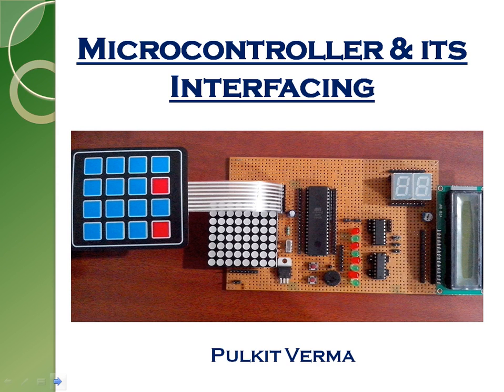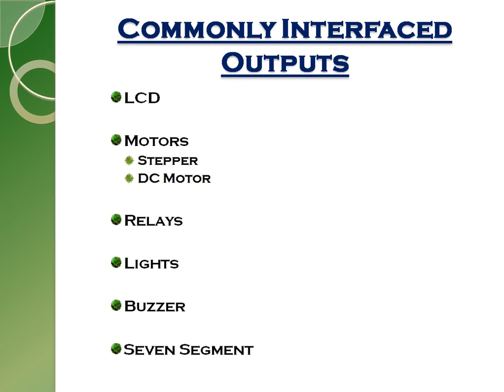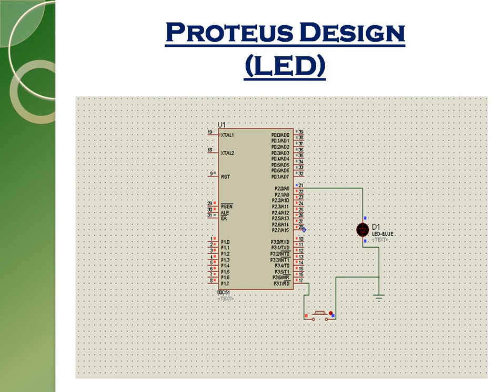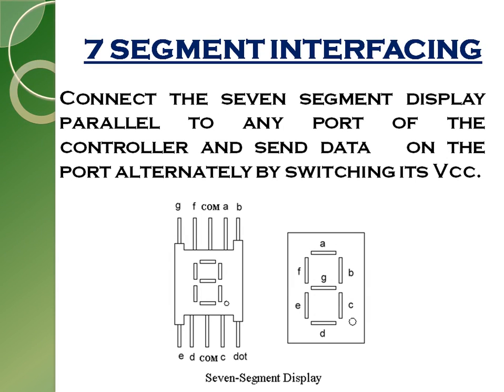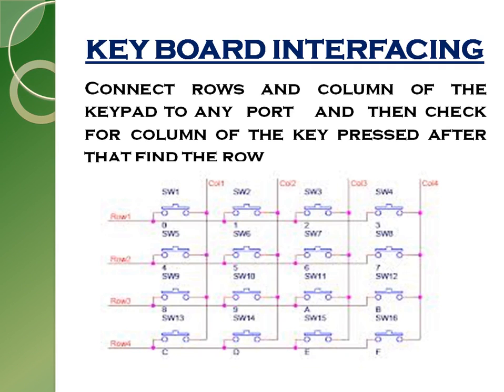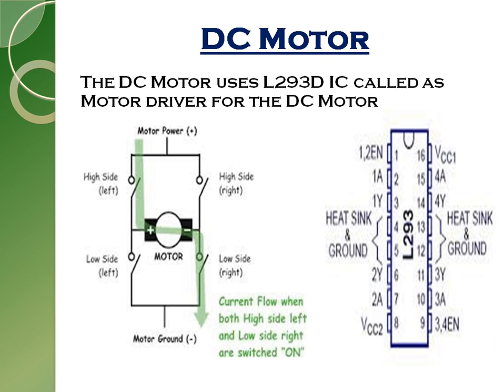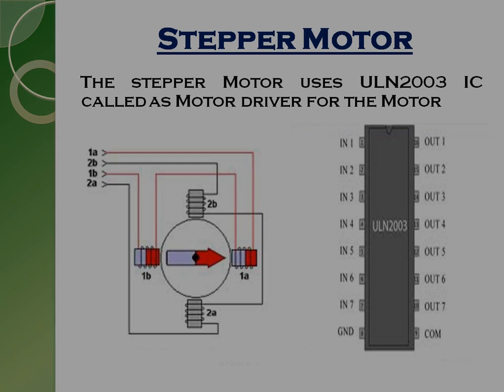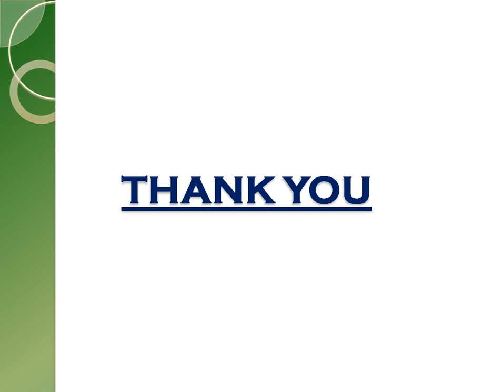Embedded System - Interfacing IO Peripherals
for more details.
This video on " Interfacing IO Peripherals to Embedded System" is a part of Tevatron Technologies Online Lecture Series on VLSI and Embedded Systems(OLSVE)